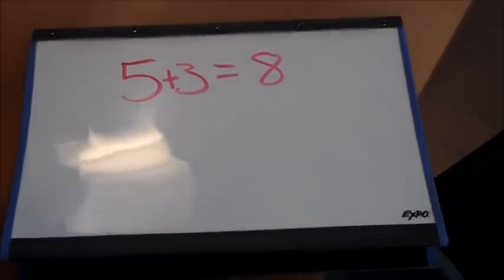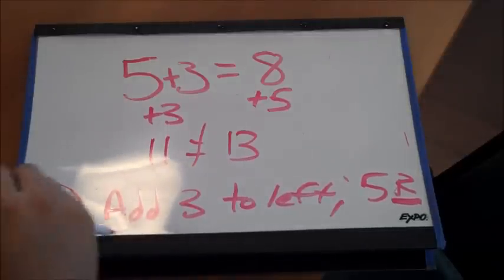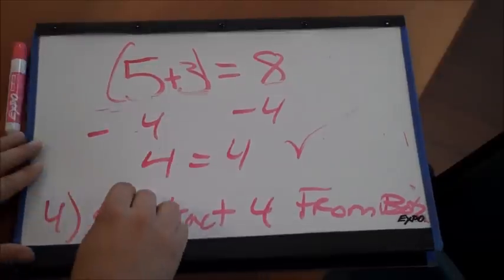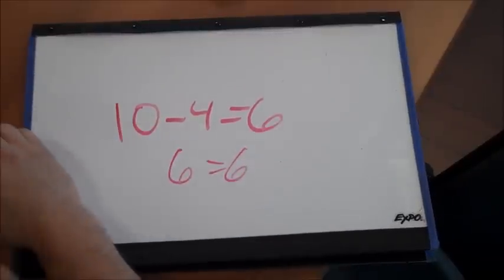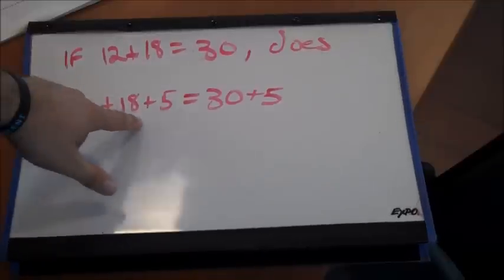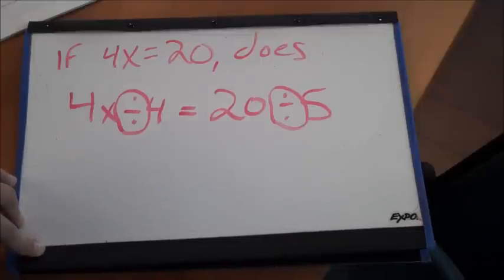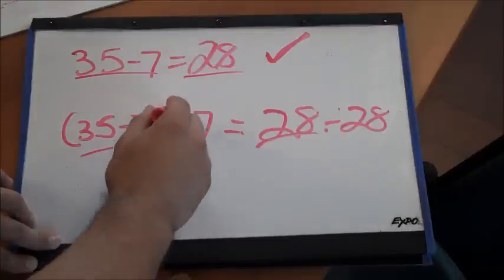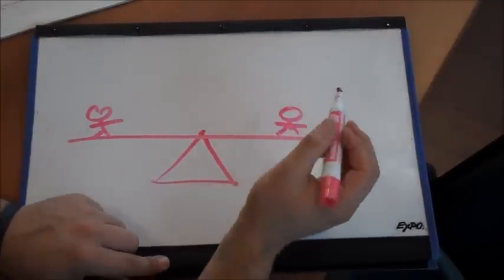Lesson 4 1